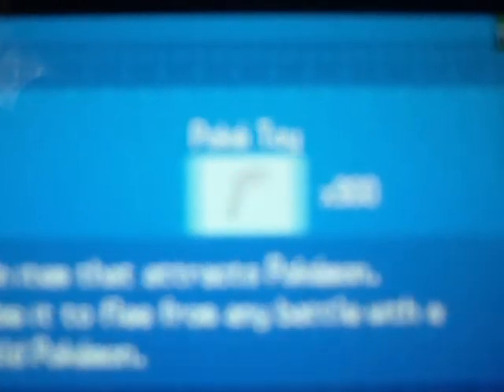Pokemon Black Hacked Items Part 1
Next video will show you the Maxed out All Consumable Items Hack